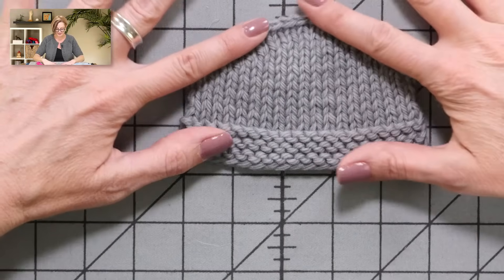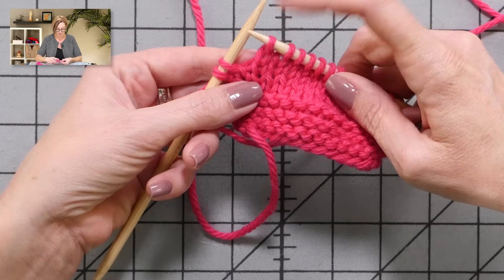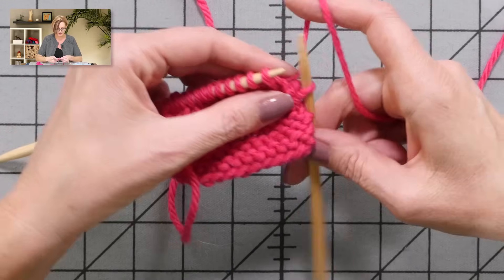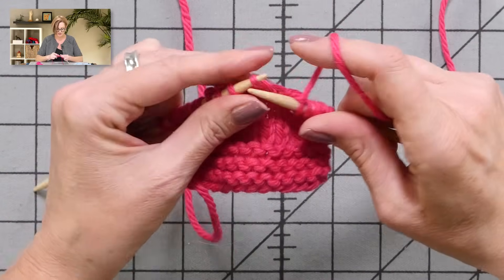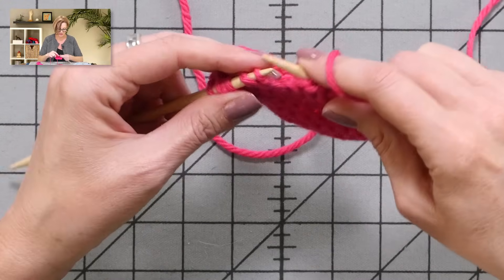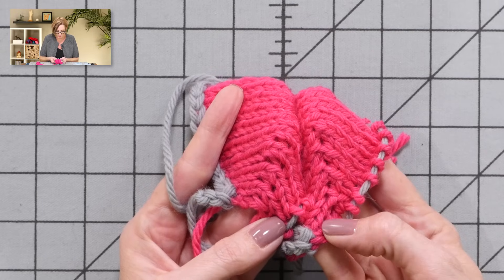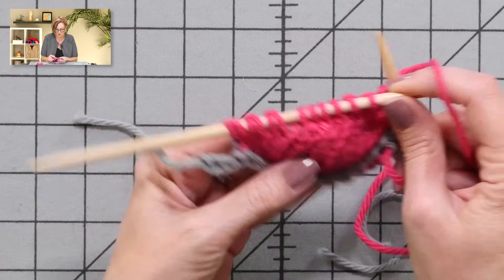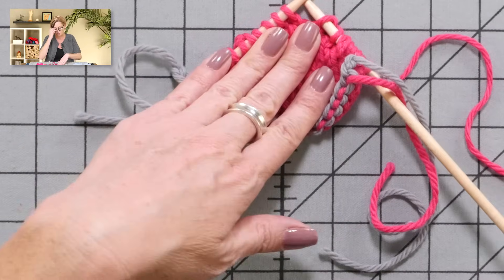Knitting Help - German Short Rows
Plenty of knitters don't like working wraps & turns when knitting short rows.  German short rows are an alternative to w&ts that actually do their job and look good!  In this video, I show you how to work them, and how to substitute German Short Rows for w&ts in patterns.

Here is a link that I mention in the video to a list of my sock tutorials.  The "toe-up" patterns use wrap and turns, and German Short Rows can be substituted (including my Bulky Sleep Socks Tutorial):

The yarn I'm using for demonstration is Knit Picks Wool of the Andes Bulky.

The needles I'm using are Knitter's Pride Bamboo double-pointed needles.

The nail polish I'm wearing is by Julep, color "Malala".